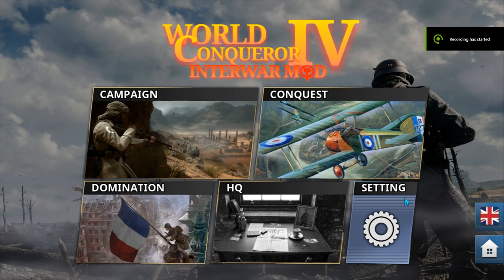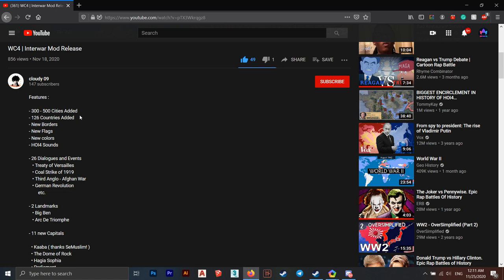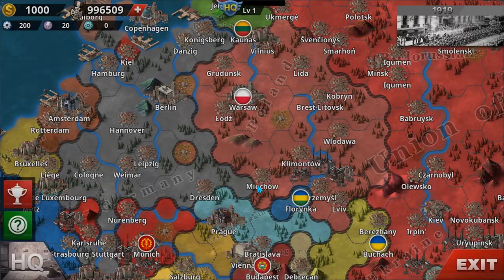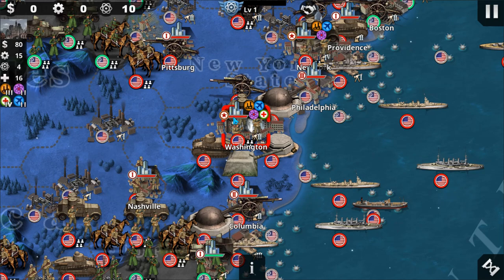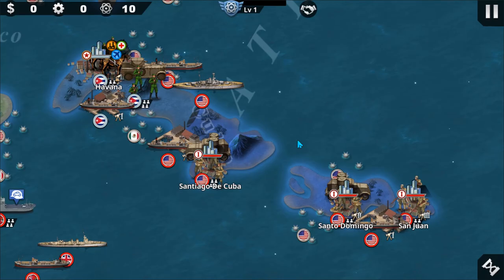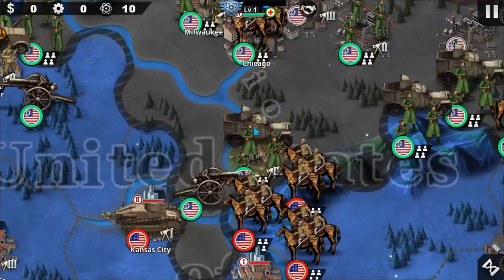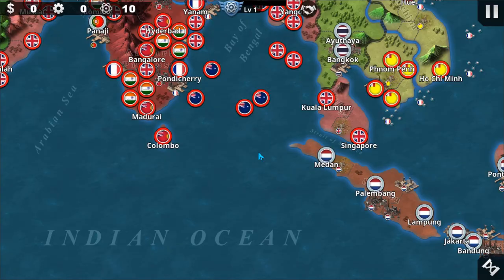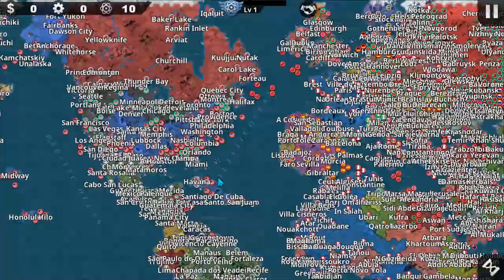World Conqueror 4: Interwar Mod Review